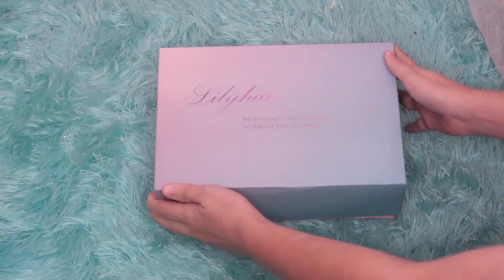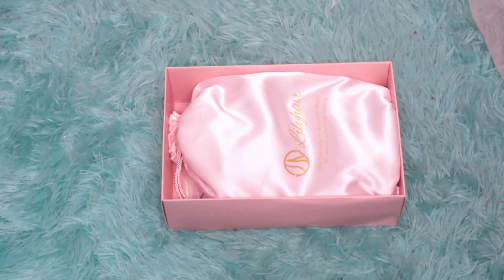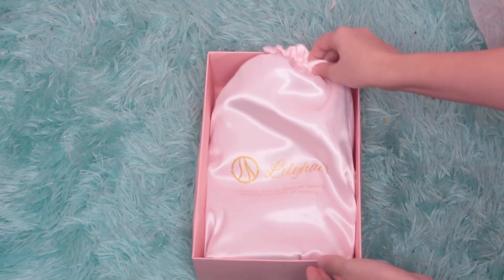Wearing Short Hair & Mori Girl Morikei Casual Outfits for Hot Weather Ft LilyHair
Having a cute short hair is perfect for summer or any place where the climate is very hot. maybe you're like me who live in a hot area like Florida?. Today i decided to make a cute mori girl lookbook wearing a cute short wig provided by LilyHair.

0:00 Unboxing Lily's hair wig
1:30 Lookbook

Lily hair is a company that provides High quality wigs, they have a huge variety of realistic wigs with different textures,lengths and natural color choices. Their wigs are Medical grade PU ,comes with Silicone Strips and are hypo allergic, ideal for people with sensitive skin.

Hi there!! My name is Marianela but you can call me Miwako!  I would like to grow on the Kawaii community and meet and make new friends~! I Love Anime, Kawaii Fashion, J-fashion,Cosplay, Videogames, Crafting and Korean/Japanese makeup/skincare and a lot more.

I do unboxing, hauls,lookbooks, crafting and vlog videos sometimes. I like to upload things that I'm interested in and are considered Kawaii :P